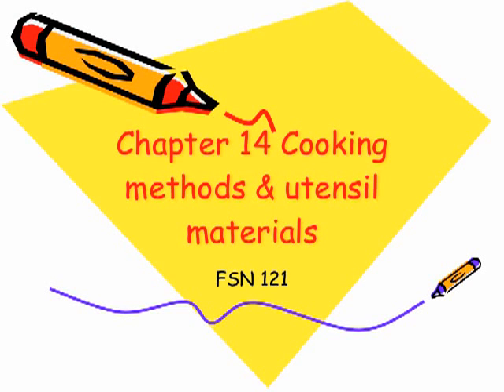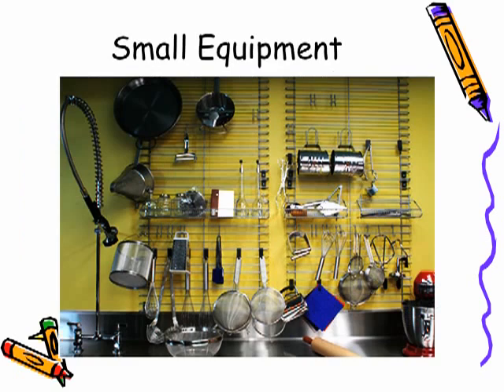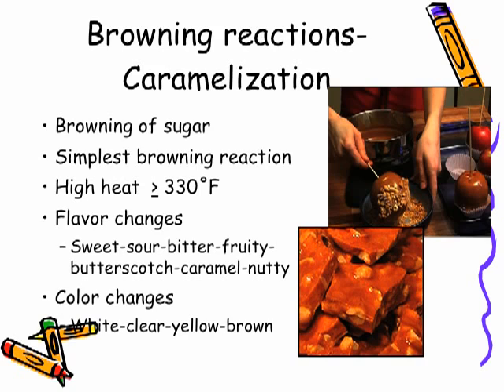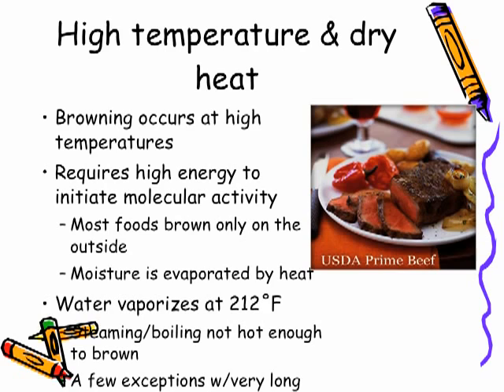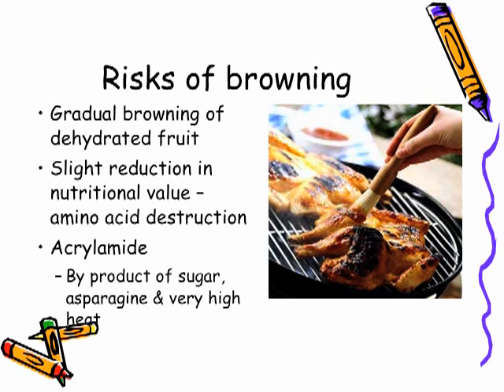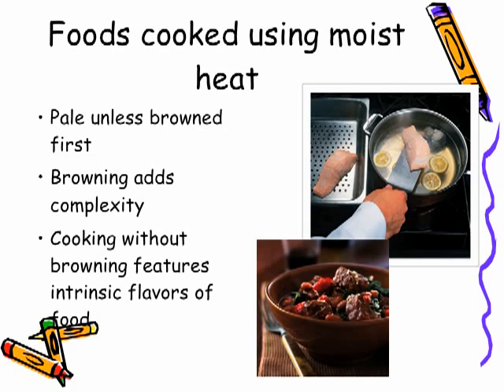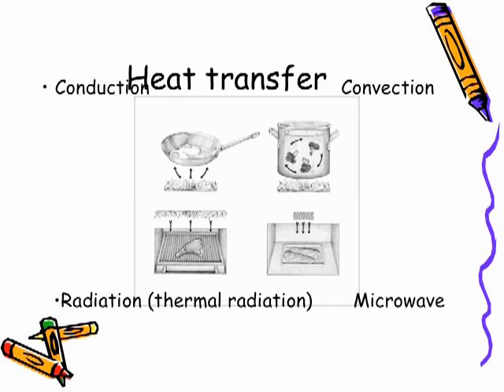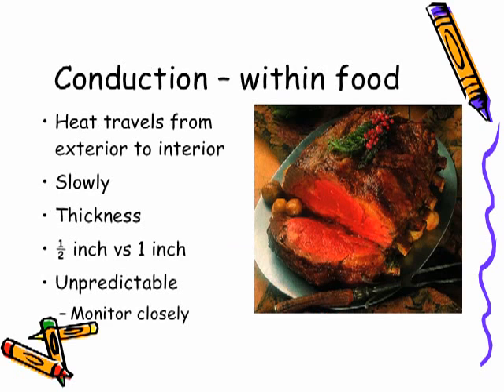Ch 14 1 through 16.mov